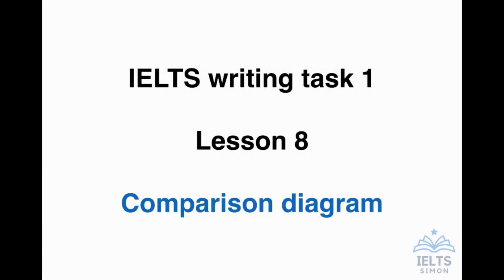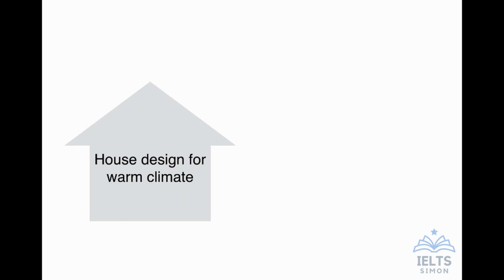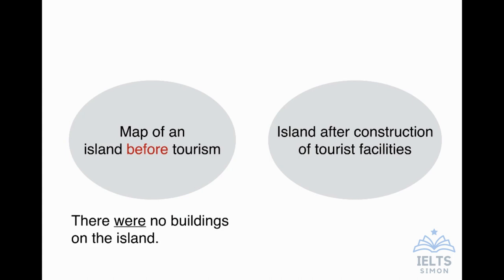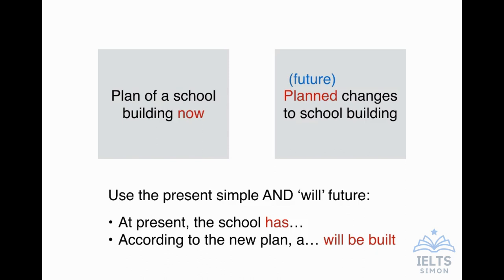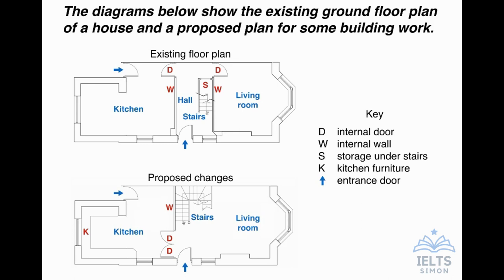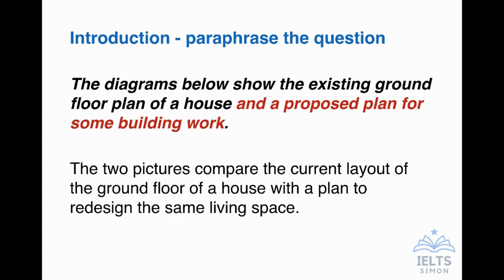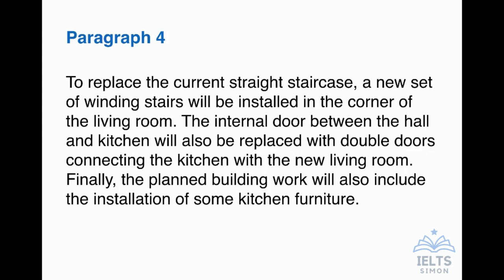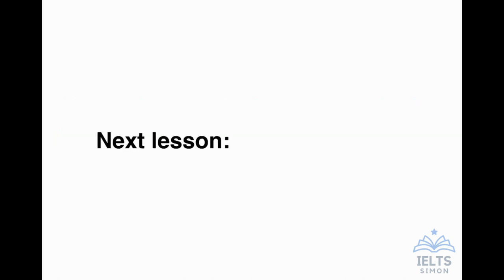IELTS Simon - Writing Task 1 Lesson 8: Comparison Diagram ✅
Are you struggling with IELTS Writing Task 1? In this video, we provide valuable tips and strategies to help you improve your writing skills and achieve a higher score on the IELTS exam. We start by outlining the format of Writing Task 1 and the types of questions you can expect. We then provide practical advice on how to approach each question, such as how to analyze and interpret data, structure your essay, and use appropriate language and grammar. We also cover some advanced techniques, such as using comparisons, trends, and specific details to support your arguments. To help you practice, we provide examples of different types of questions and show you how to write effective responses. We also provide feedback on some sample answers and highlight the strengths and weaknesses of each. By the end of this video, you will better understand what to expect from IELTS Writing Task 1 and how to approach it confidently. So, if you want to improve your IELTS Writing skills and get a better score, watch this video now and start your journey toward success in the IELTS exam.